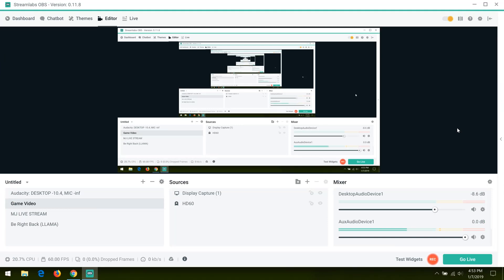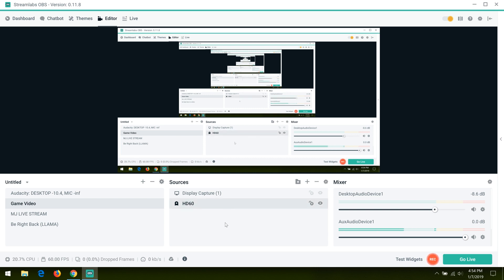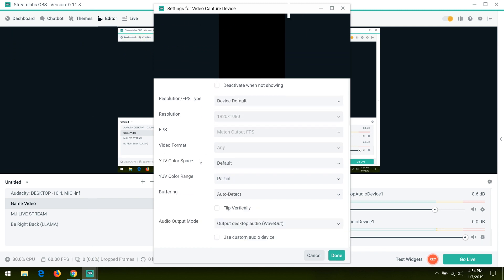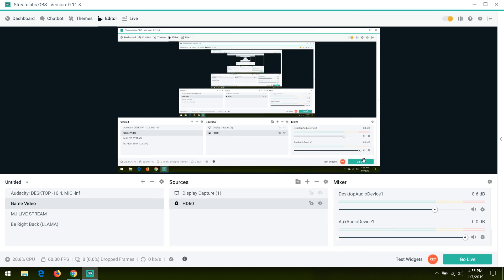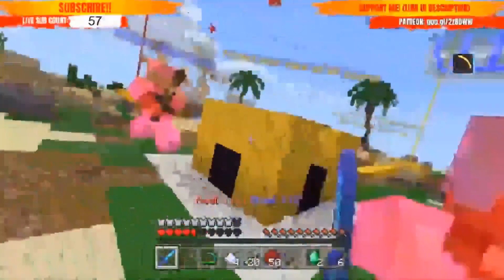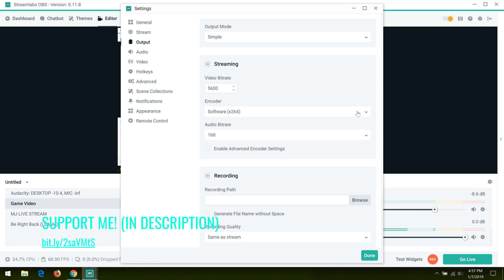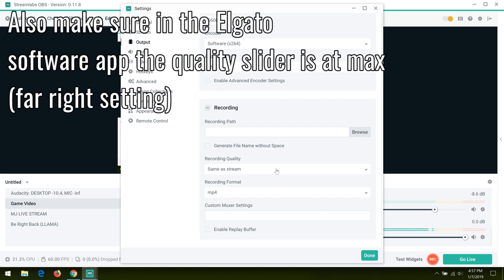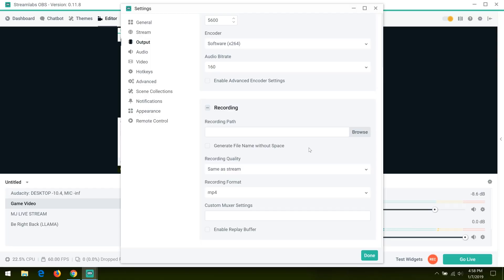FIX: STREAMLABS ELGATO HD60 FRAME SKIPS & TERRIBLE QUALITY (FUZZ)